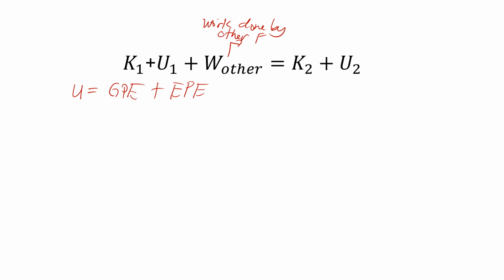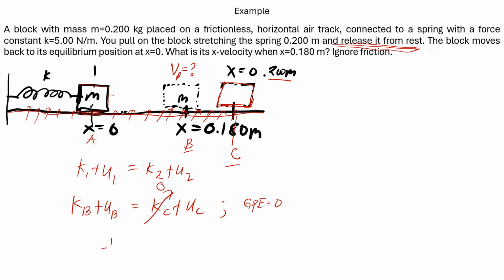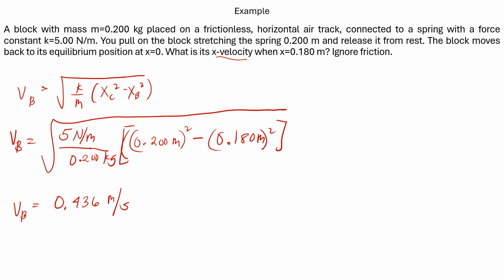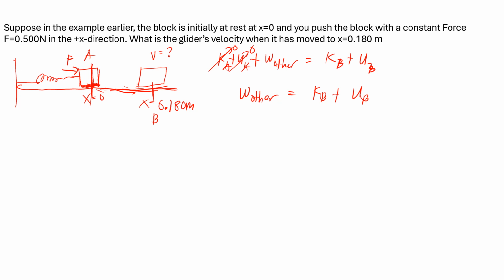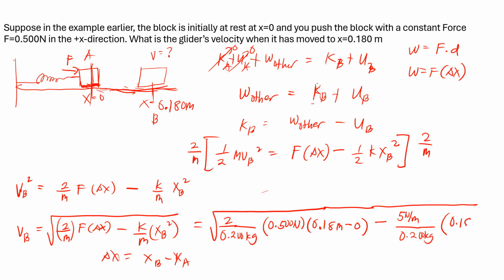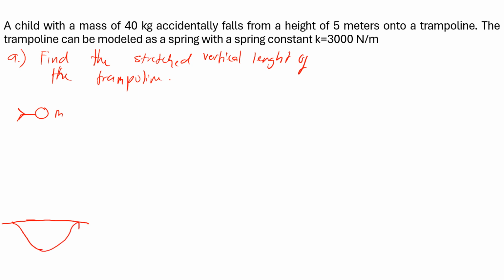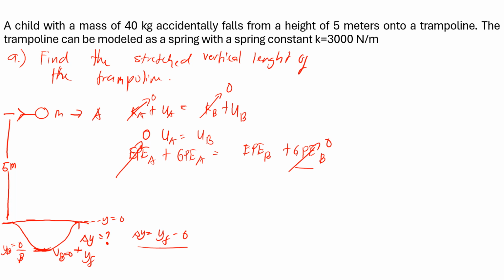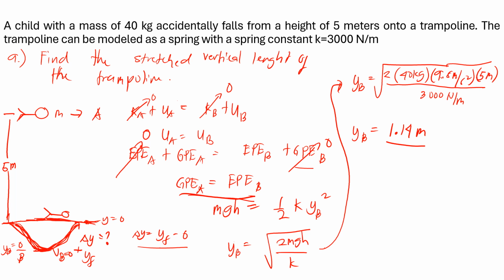Energy Conservation and Work done by other forces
In this video you learn the following.

1. calculating the velocity of a body using energy conservation under the effects of constant applied force.
2. Solve for the maximum compression/stretching distance.